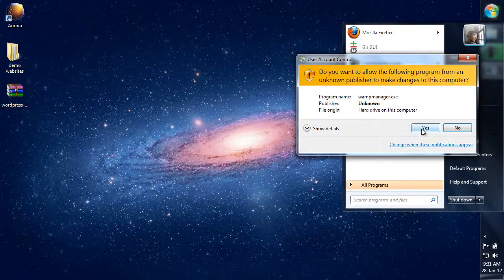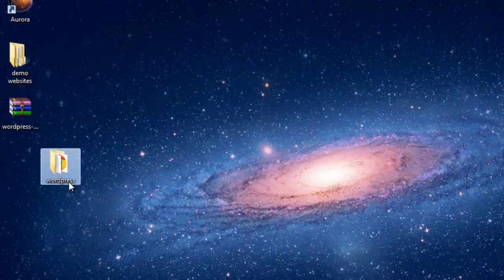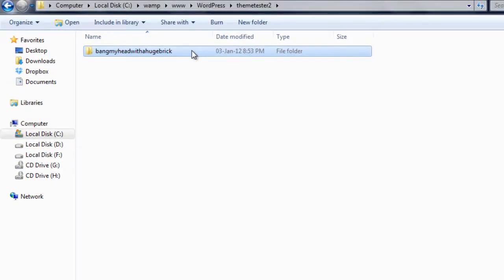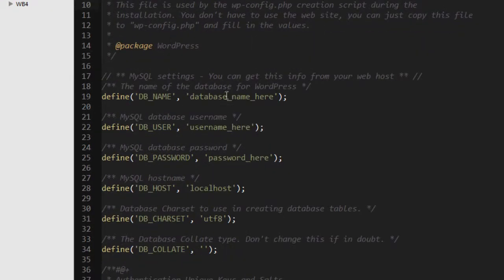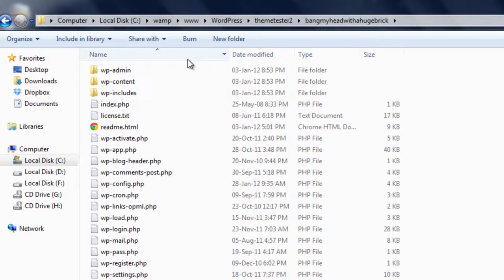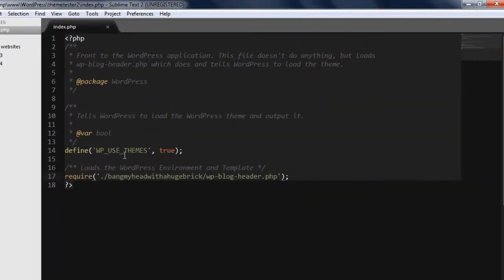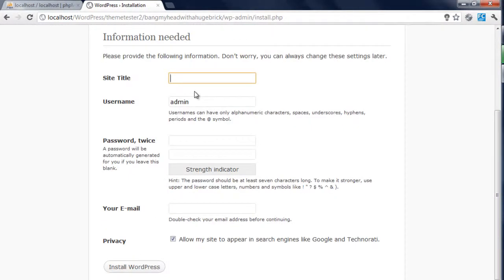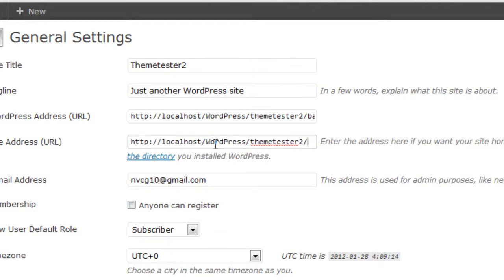how to install WordPress SECURELY using WAMPserver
In this screencast you will see  how to install WordPress securely using WAMPserver on Windows7.
IMPORTANT
if you want to install WordPress securely in your localhost. i advice you to create a separate folder in your www directly( htdocs if you're using mamp). I mean go to your www directory and create a folder named WordPress and the put in your index.php(copied and edited from WordPress directory) and the crazy named folder in this WordPress directory. By doing this you wont accidentally delete the default index.php supplied by WAMPserver. And use the urls in your browser accordingly.